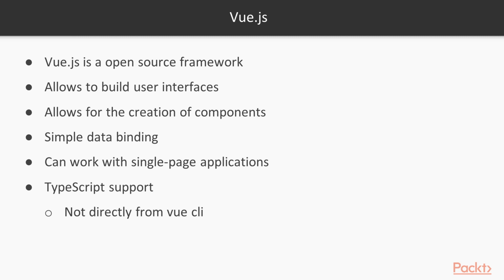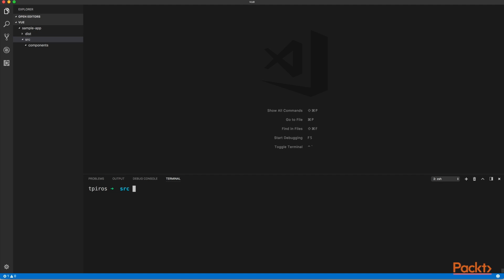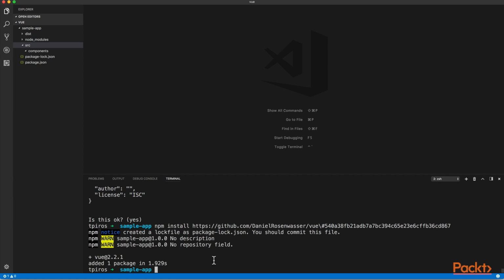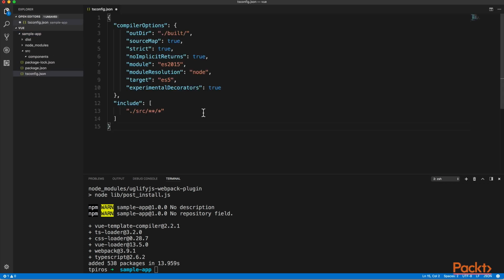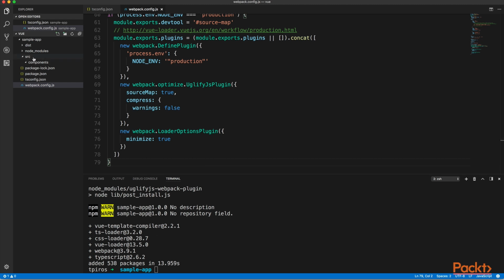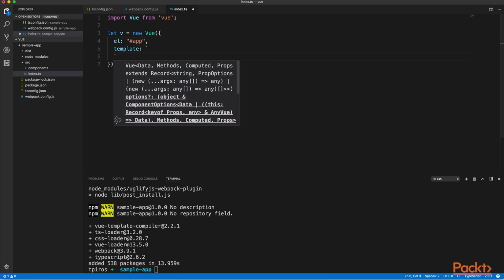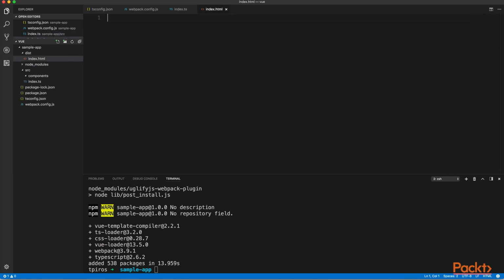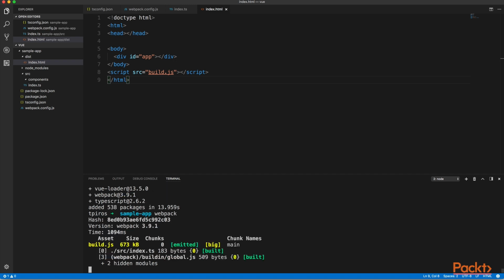Mastering TypeScript Programming Techniques: Create a Project Using Vue.js| packtpub.com